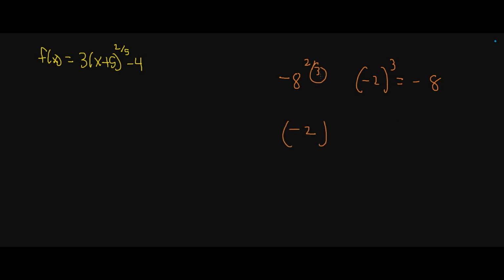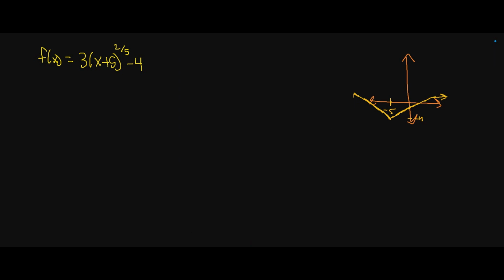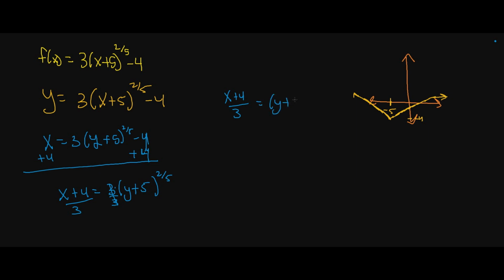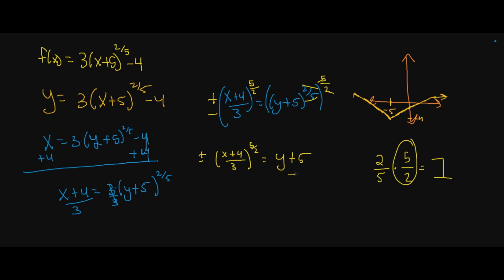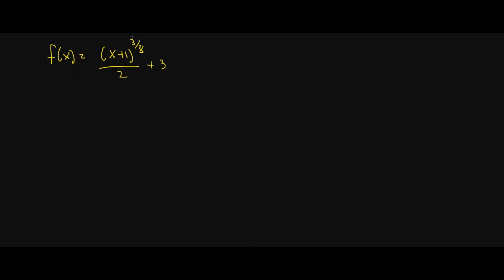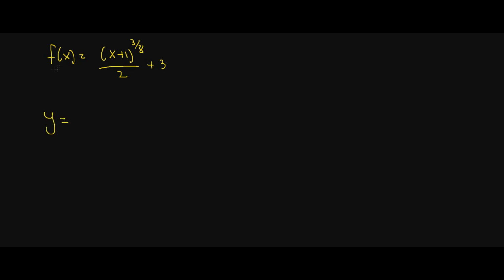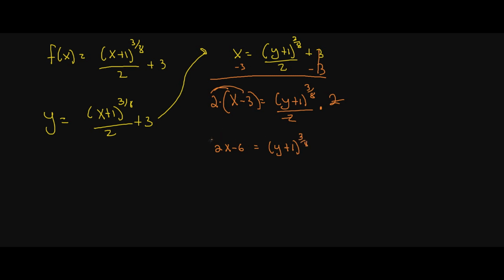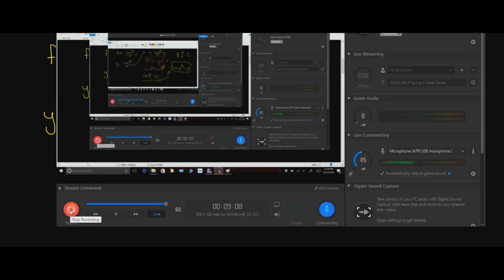Inverse of Fractional Exponent Functions